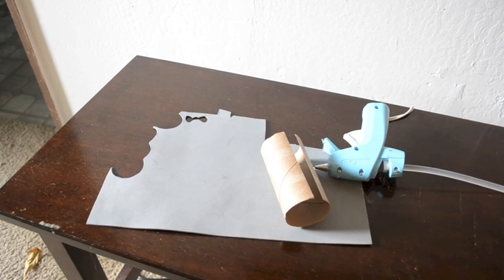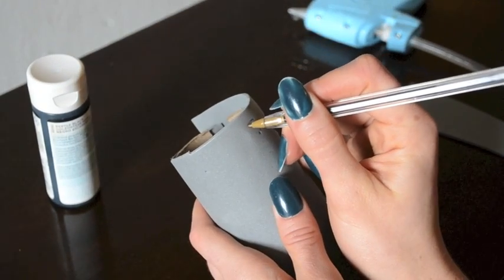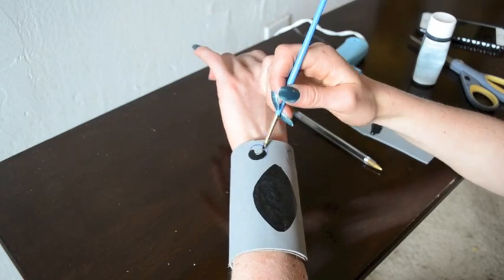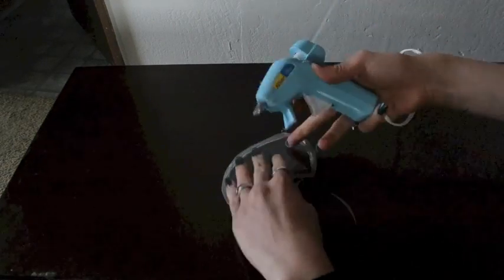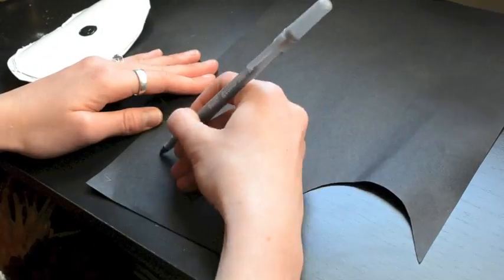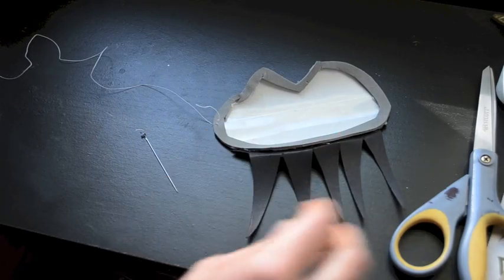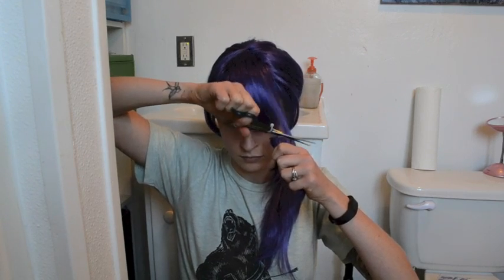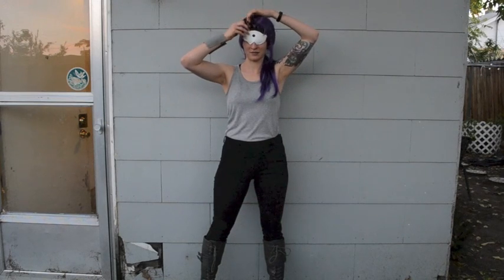Leela Costume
Using just a few household and craft items, this video shows you how I created Leela's eye, armband, and hair for an easy and fun costume. Put those on with the clothing times and you're all set for an interstellar adventure.
Leela is from Futurama show